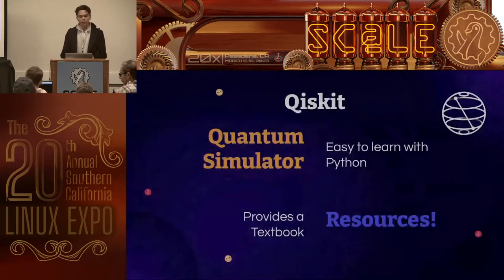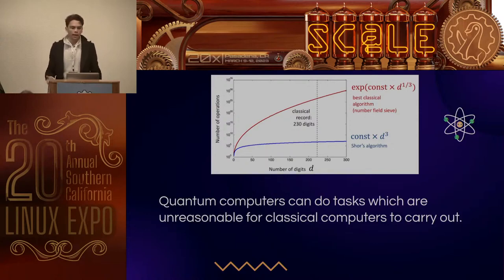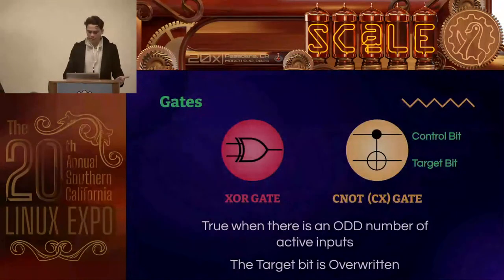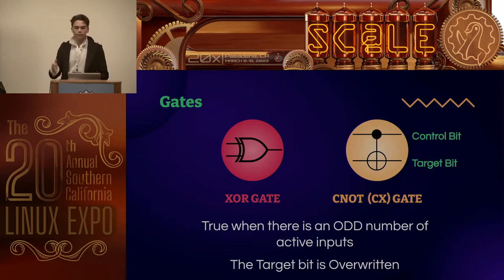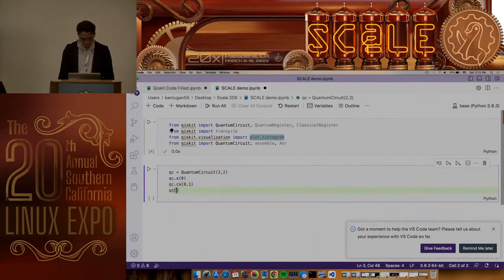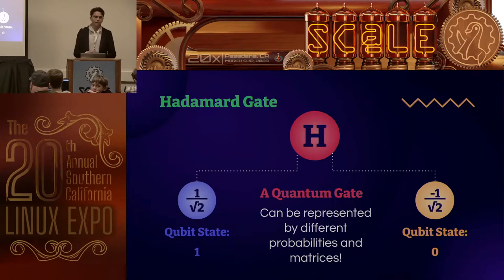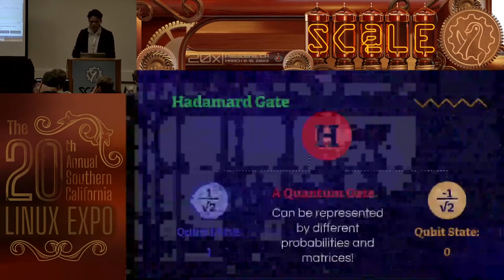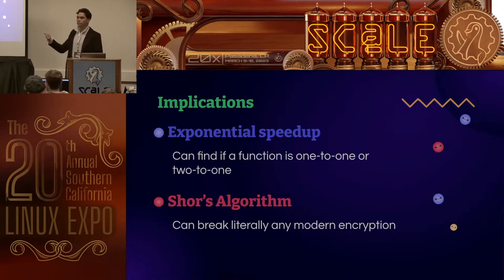Quantum computing for people outside the loop.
Talk by Wesley Bantugan

The holy grail of computing has become this intangible idea of “Quantum Computing.” As this field continues to grow and the possibility of it coming to consumers grows, it becomes more important than ever to understand this mysterious field and its funky quirks. Join Wesley Bantugan as you learn about Qiskit, a quantum computer simulator, to learn how these computers really work without the quantum and algebraic noise.